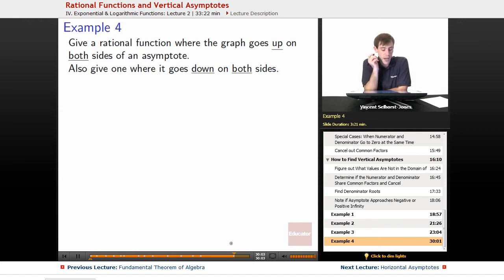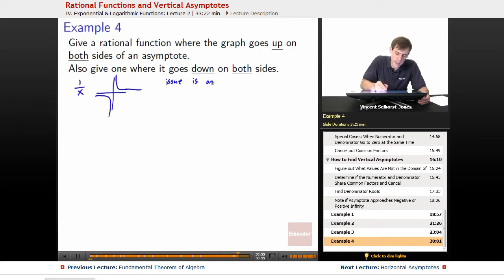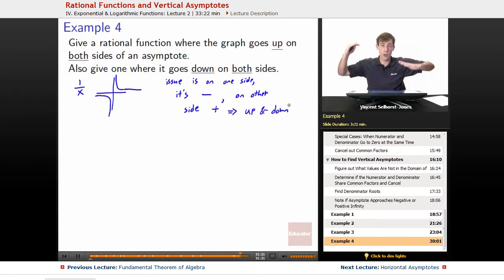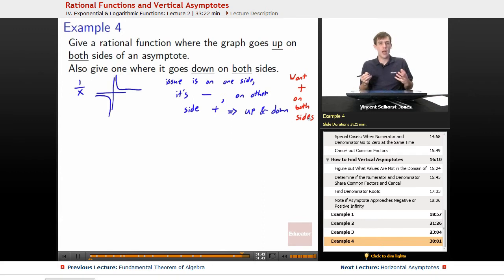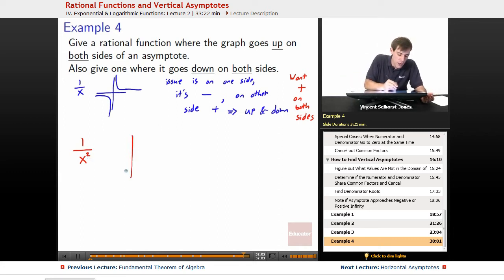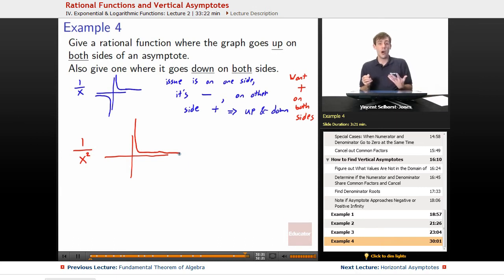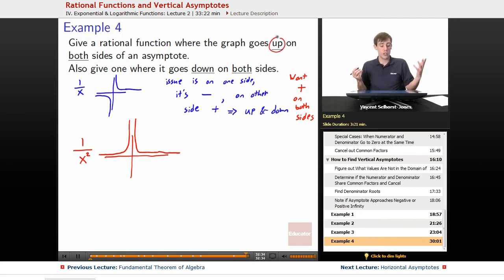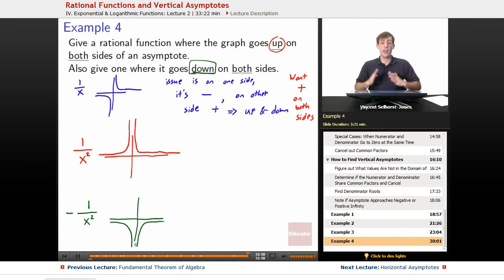Precalculus - Rational Functions and Vertical Asymptotes